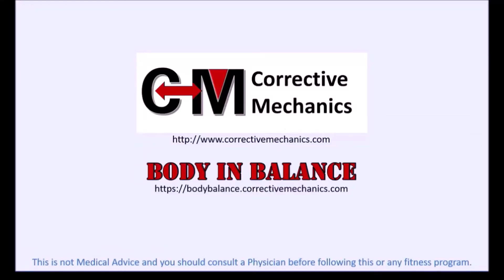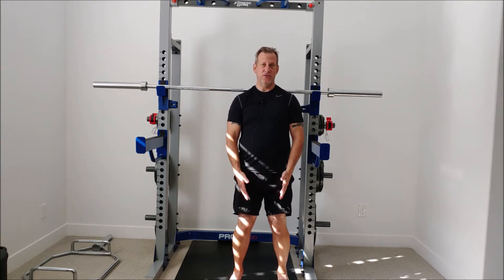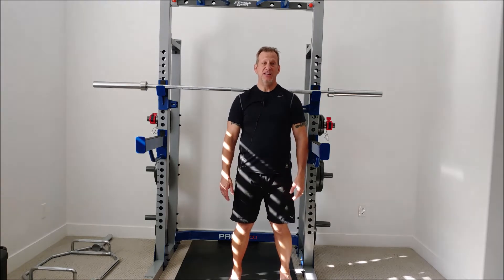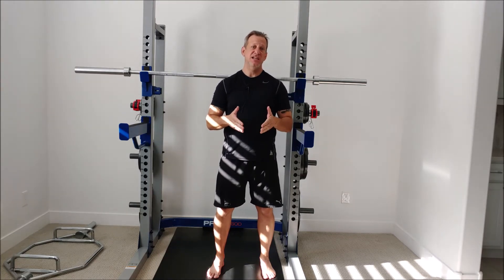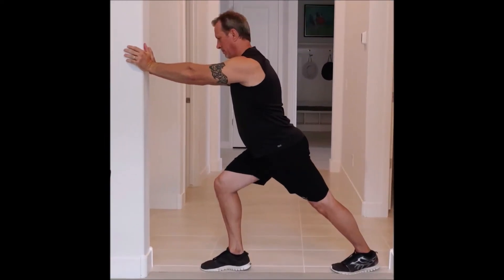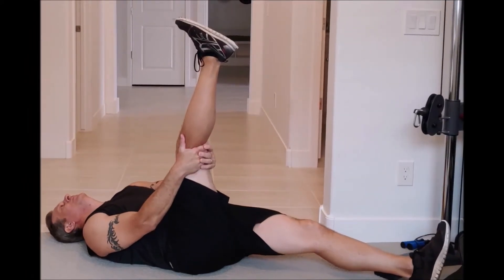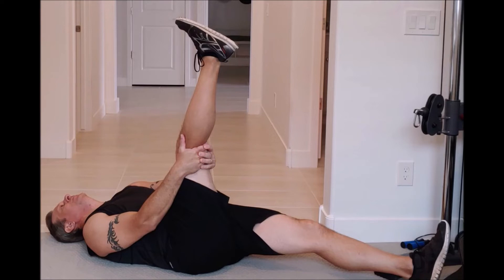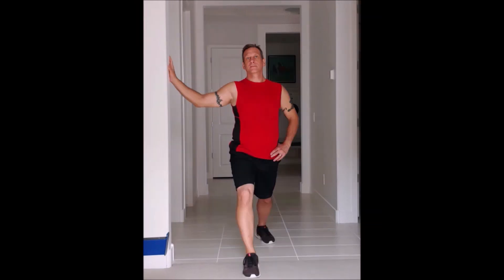Knee Pain - Valgus aka Knock-Knee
Knee Valgus is also known as inward knee movement or even more commonly, knock-knee.  This condition is poor alignment of the legs that will wear out your joints more quickly and prevents optimum movement.  Let you legs have a break by following these few stretching techniques.